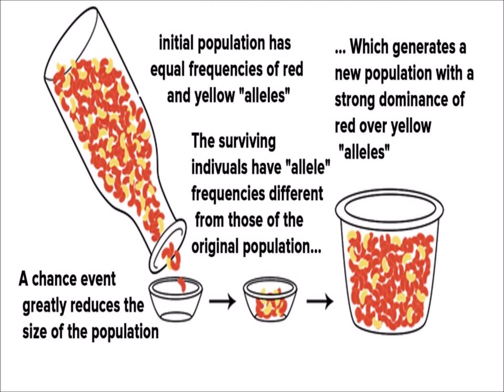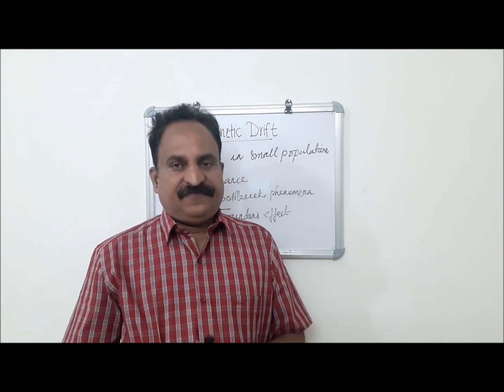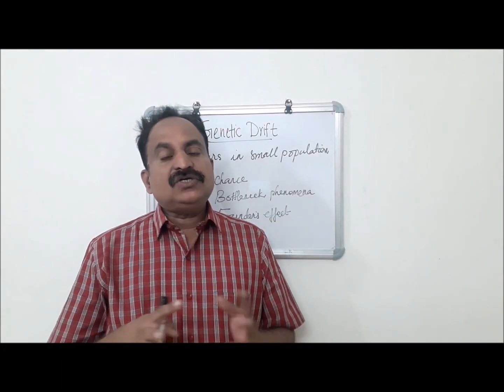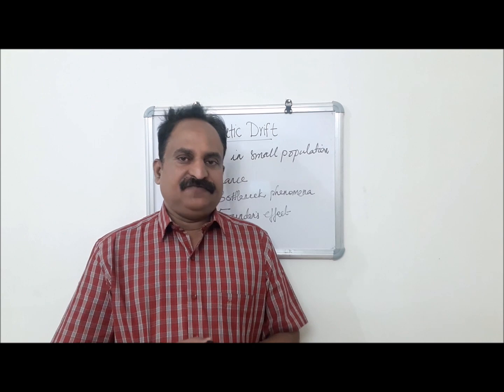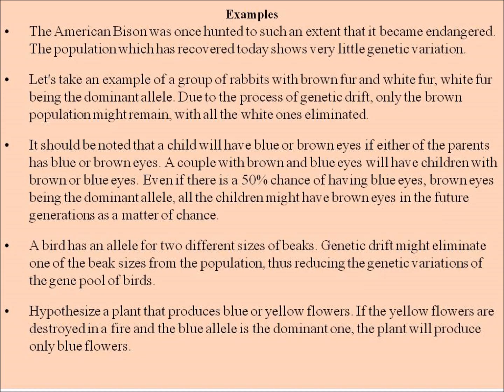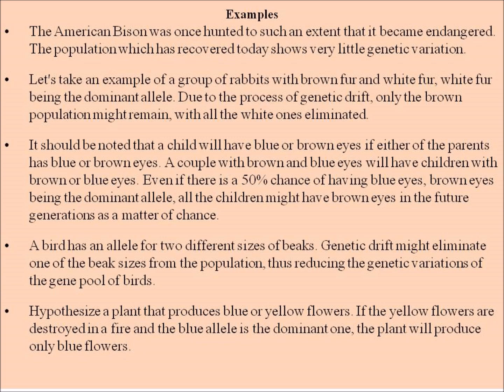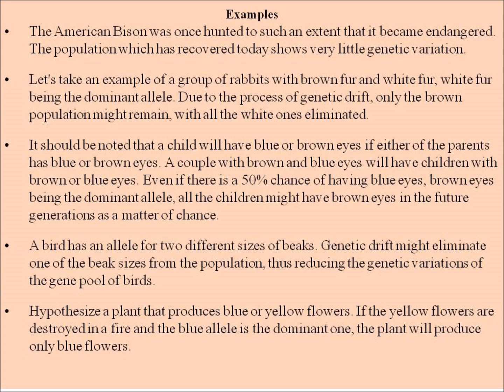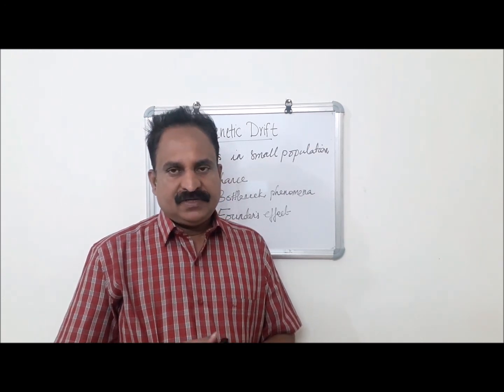GENETIC DRIFT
Here Genetic Drift /Bottleneck phenomena / Founder Effect / Gene Flow explained.